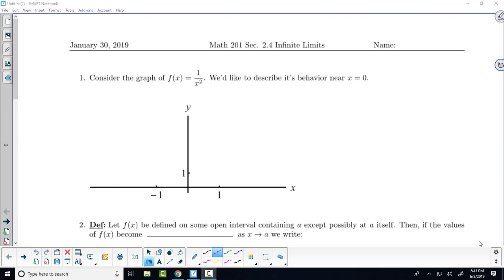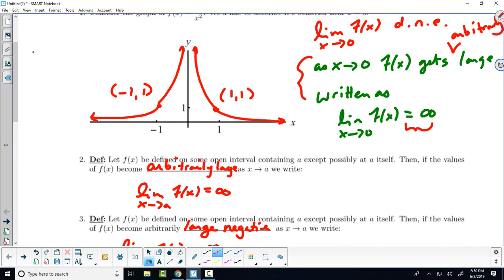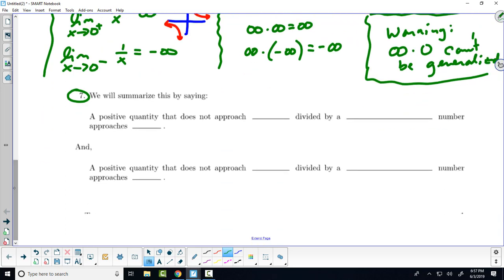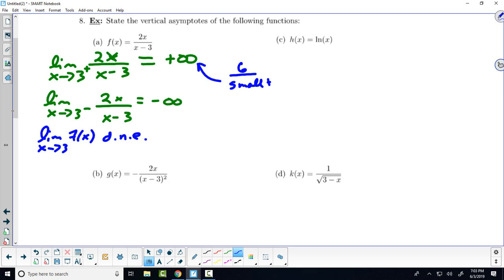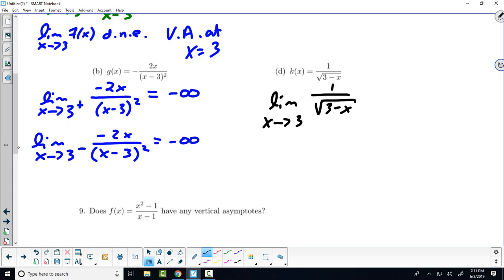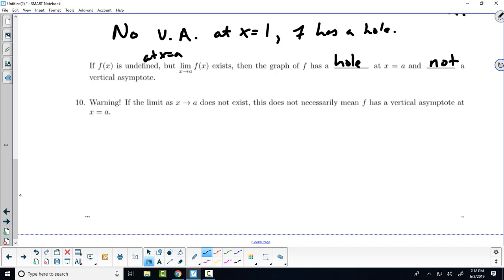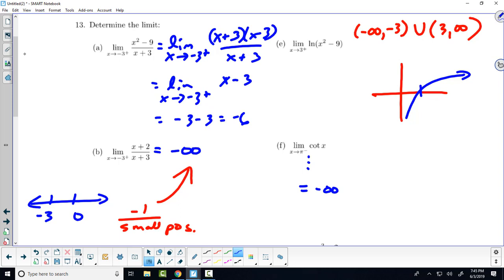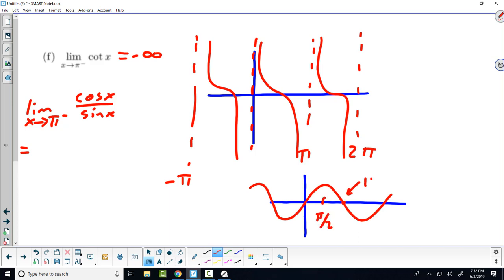Sec 2 4 Summer 2019